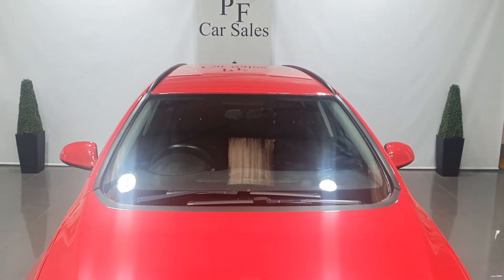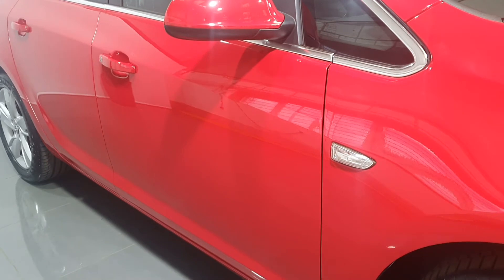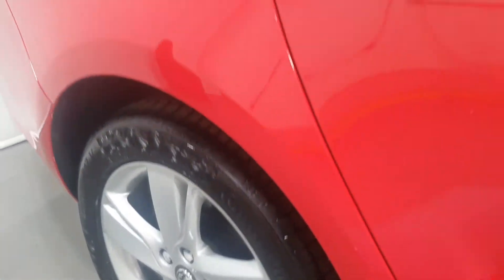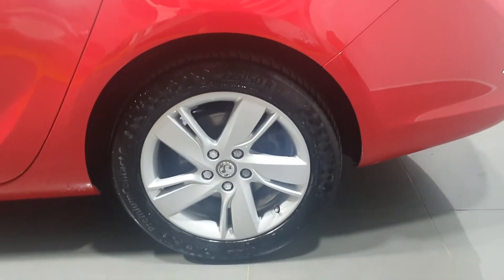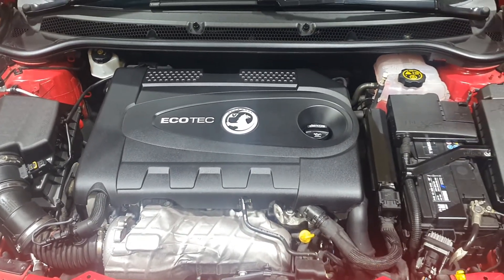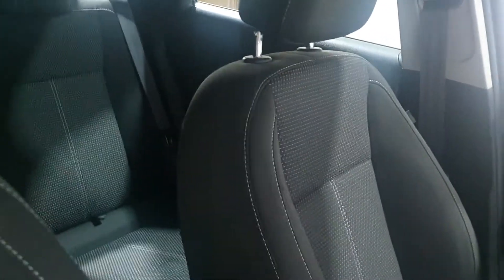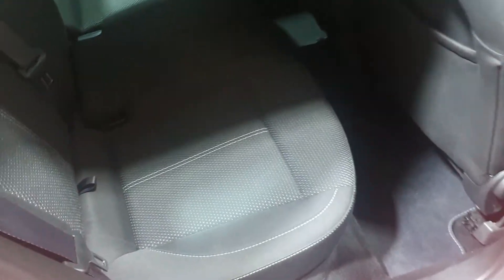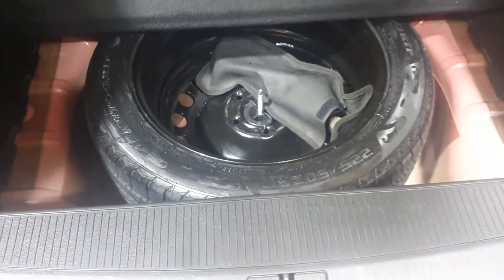11 August 2021